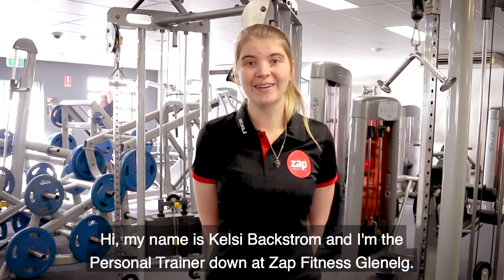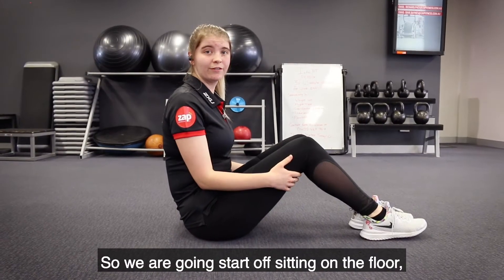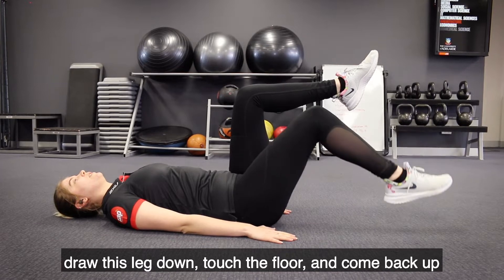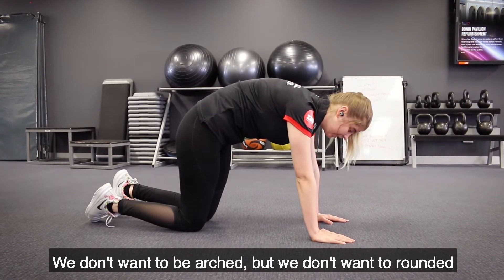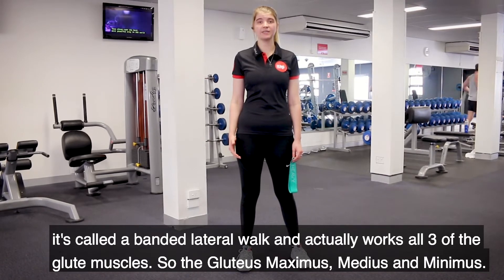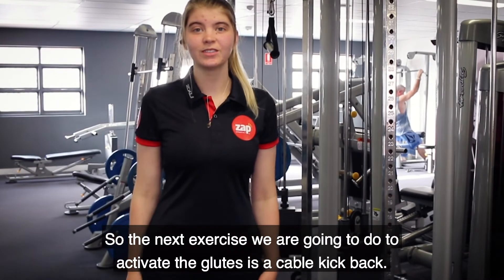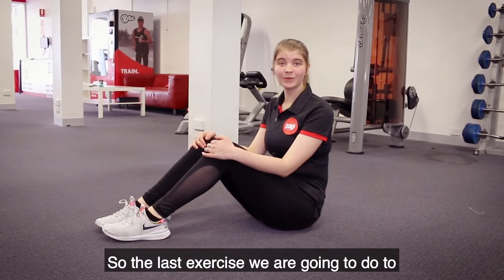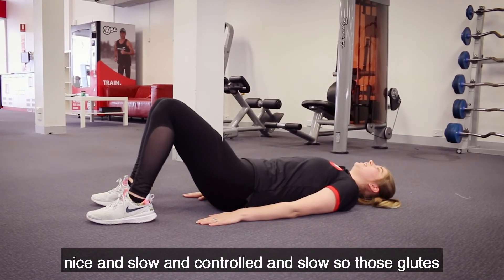Why You Should Activate Your Glutes & Core Before a Workout - Kelsi Backstrom, Personal Trainer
Kelsi Backstrom demonstrates four exercises to activate your glutes and core before your next workout. ⚡️💪🏻

Contact Kelsi Backstrom at Zap Fitness Glenelg
Address: 8 Moseley St, Glenelg SA 5045